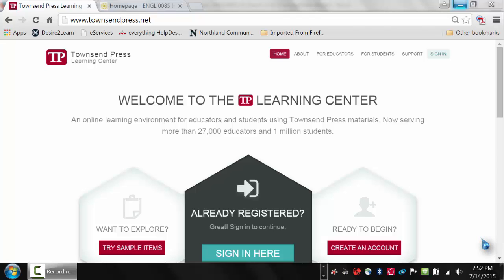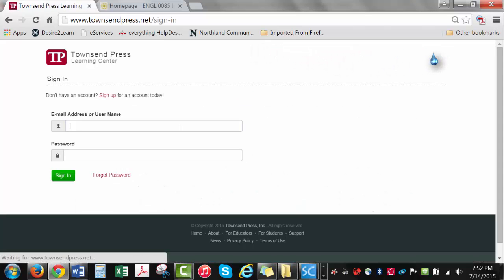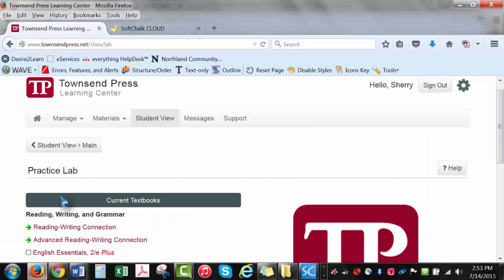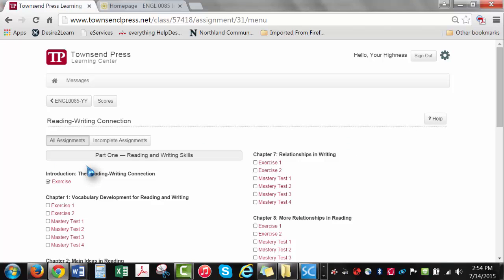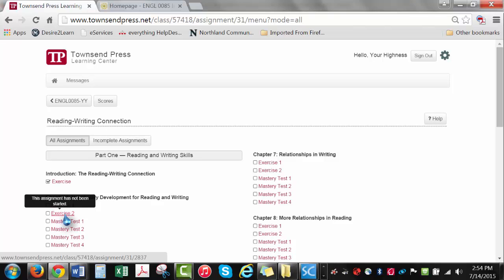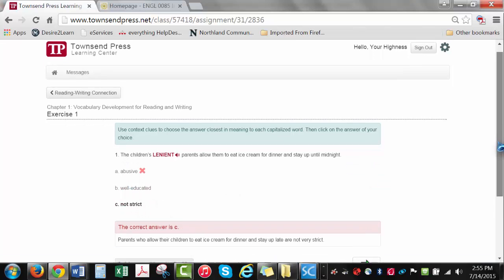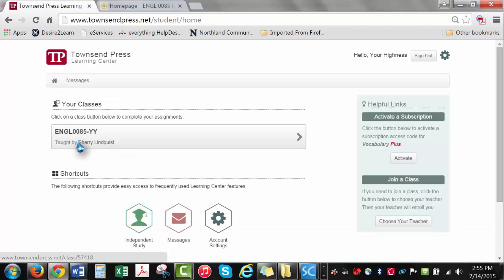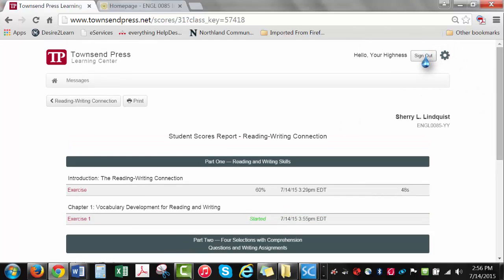Using Townsend Press Online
How to complete online assignments at the Townsend Press website.